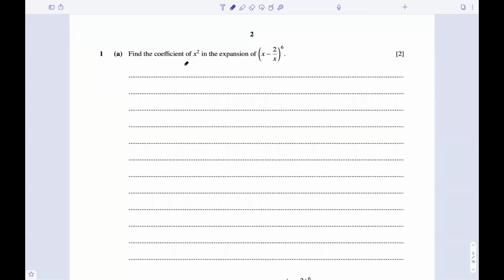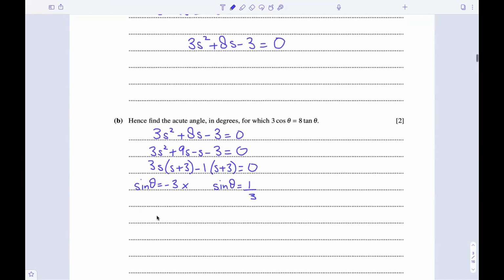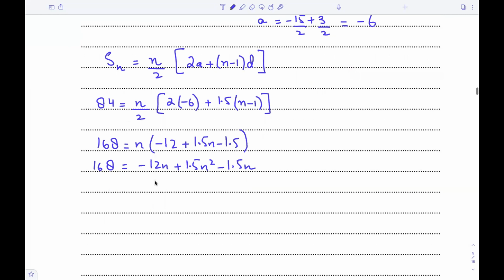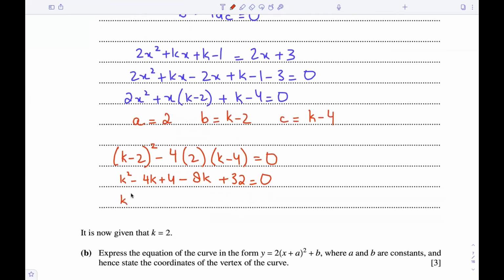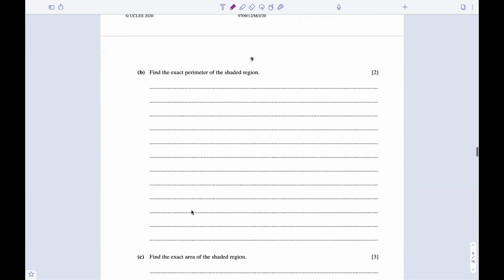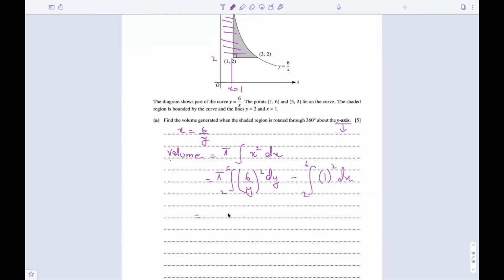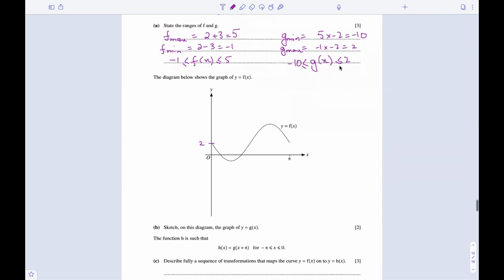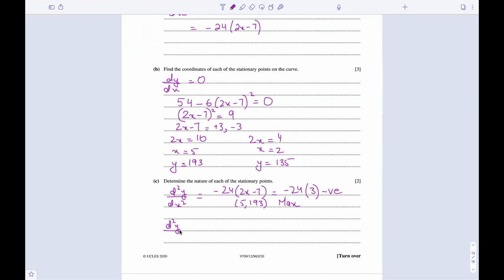As Level Math |May/June|9709|2020| P12| Complete Solved Paper